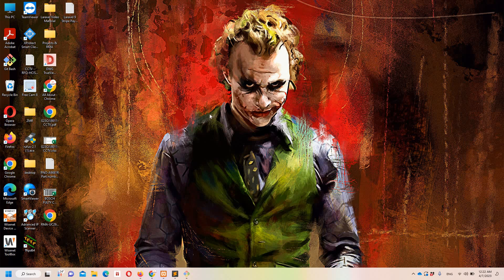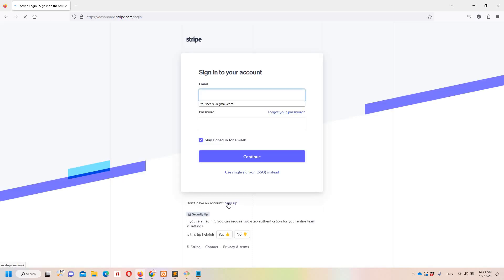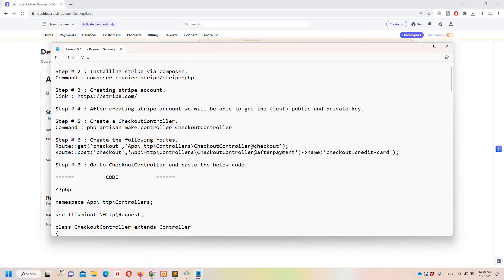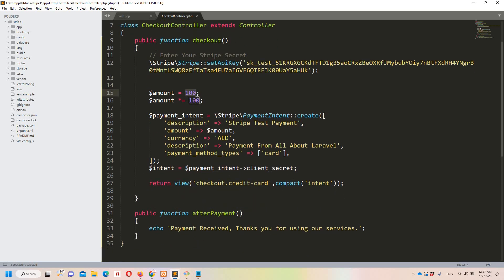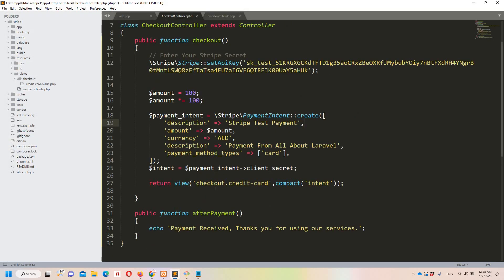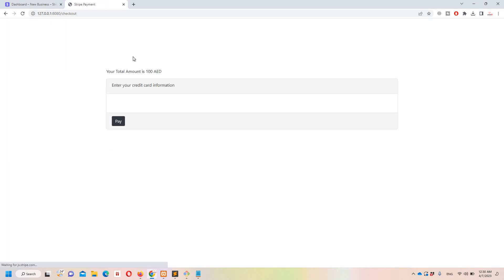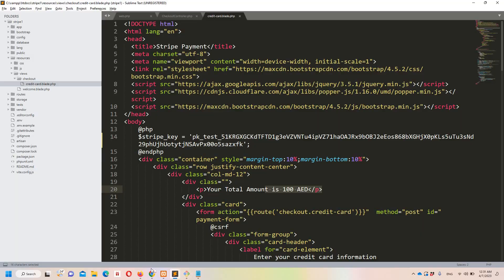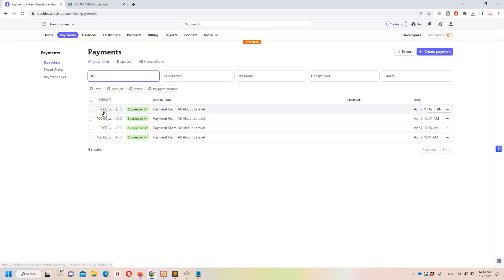Laravel 9 - Stripe payment gateway integration in English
Laravel 9
In this video tutorial we are going to implement / test the stripe payment gateway integration with laravel 9. The procedure is straight forward and easy.